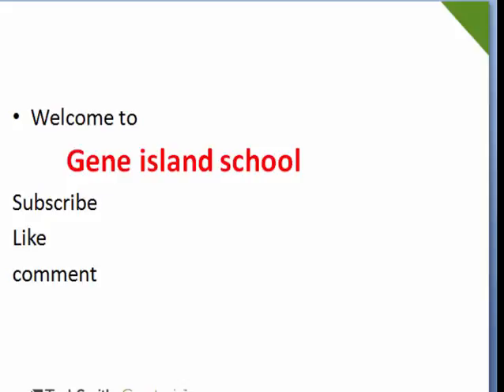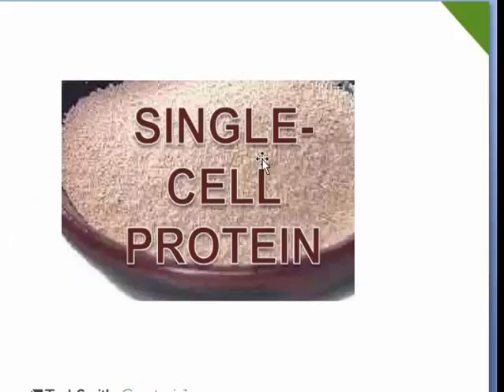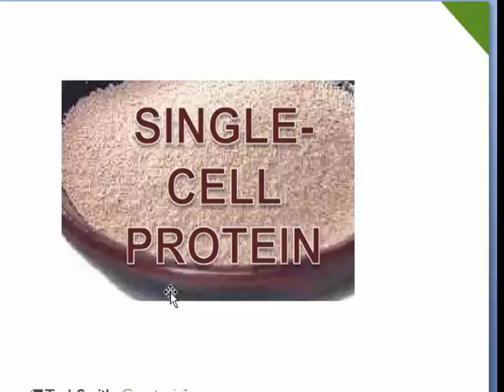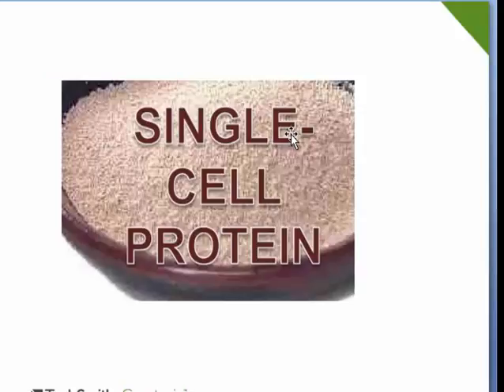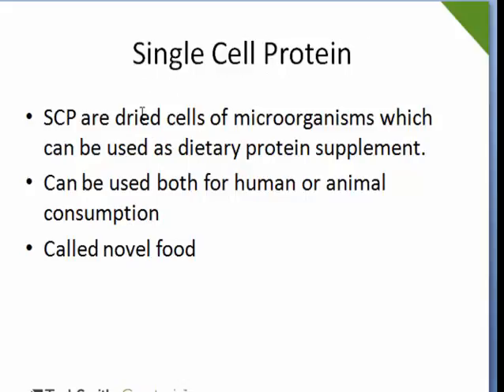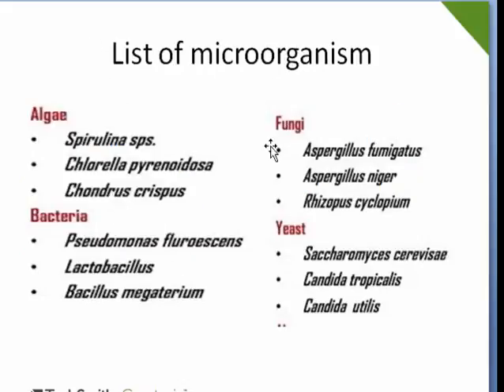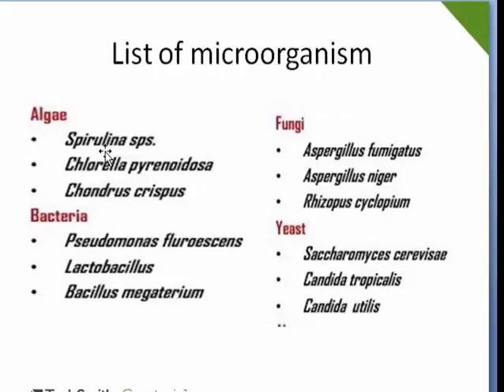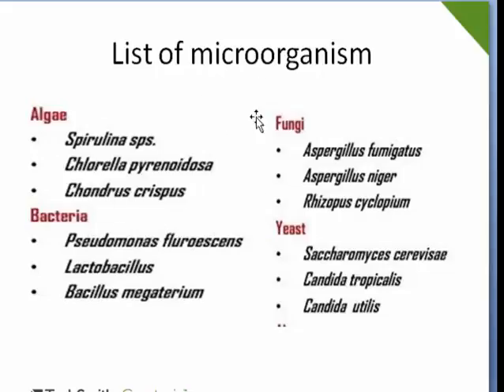Single Cell Protein (SCP) :part 1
Single-cell protein (SCP) refers to edible unicellular microorganisms.

The biomass or protein extract from pure or mixed cultures of algae, yeasts, fungi or bacteria may be used as an ingredient or a substitute for protein-rich foods, and is suitable for human consumption or as animal feeds.